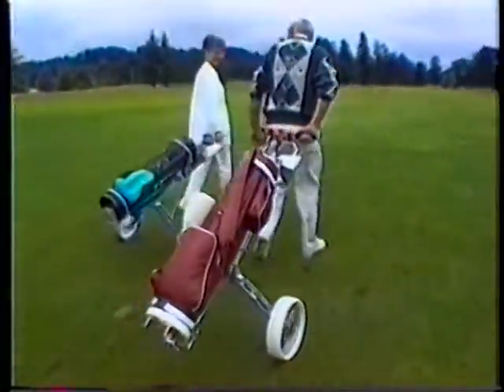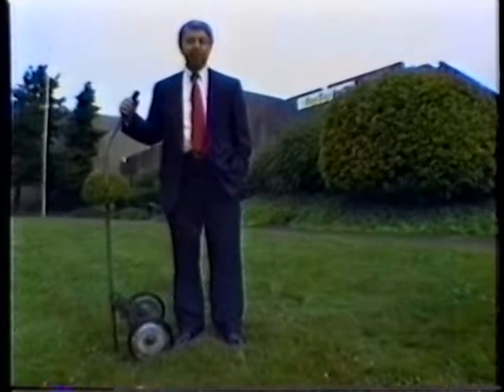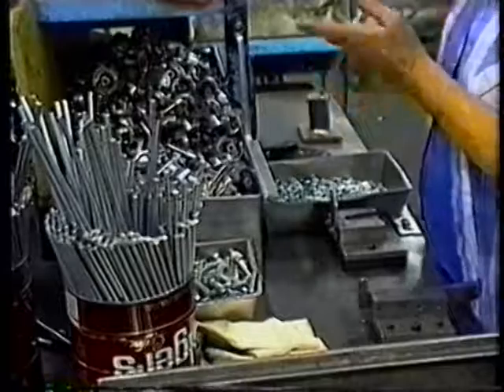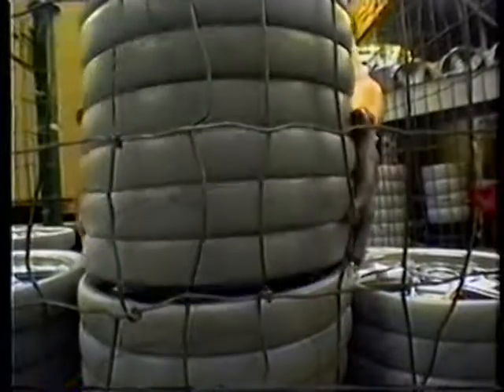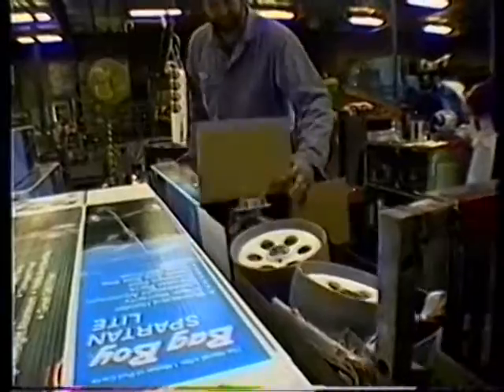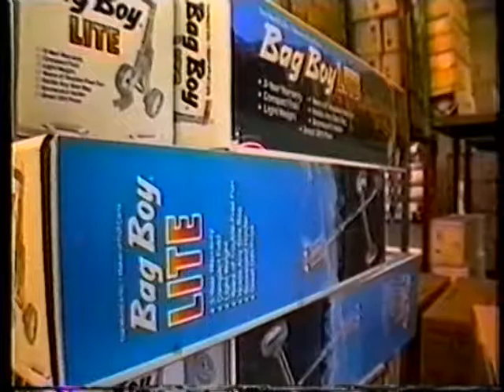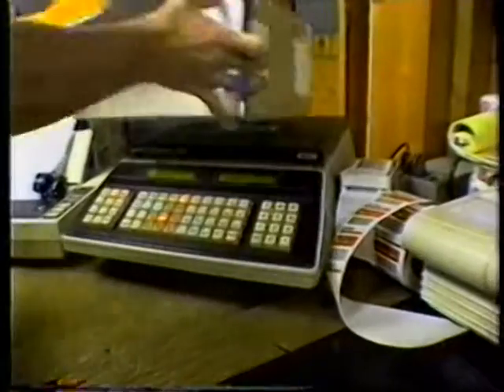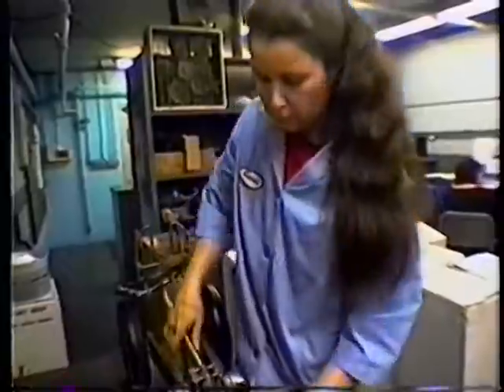Bag Boy Manufacturing